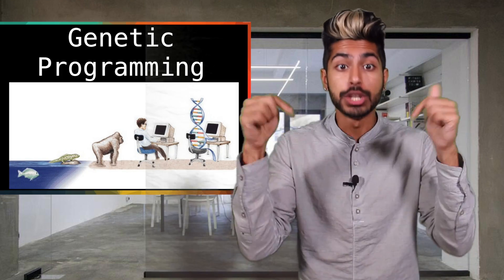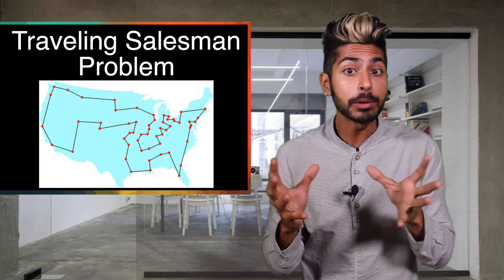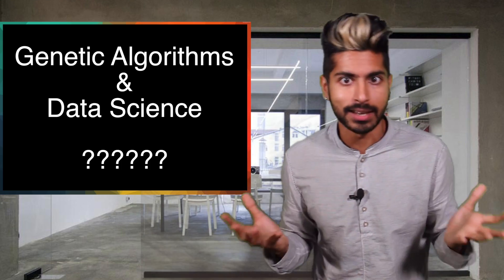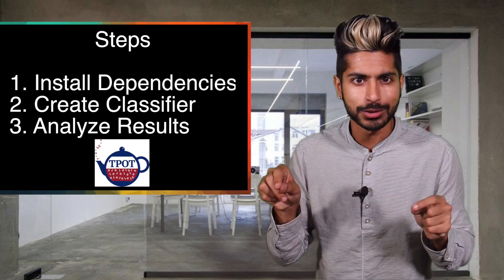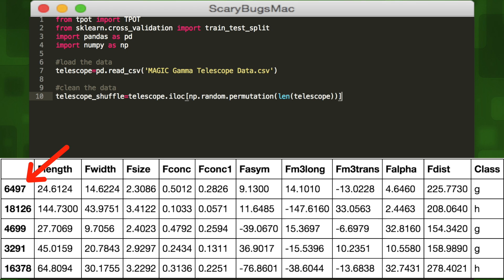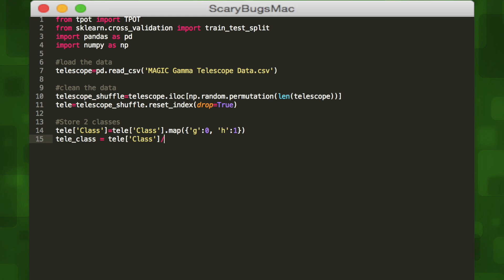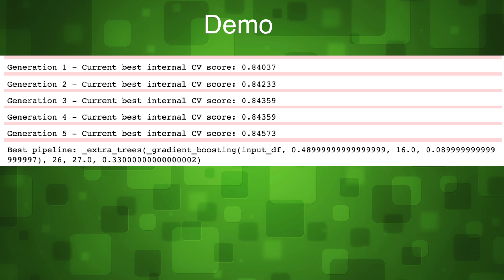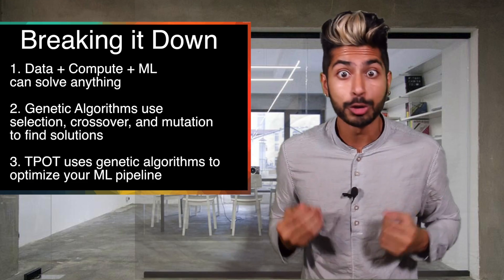Genetic Algorithms - Learn Python for Data Science #6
In this video, we build a Gamma Radiation Classifier and use Genetic Programming to pick the best Machine Learning model + hyper-parameters FOR US in 40 lines of Python.